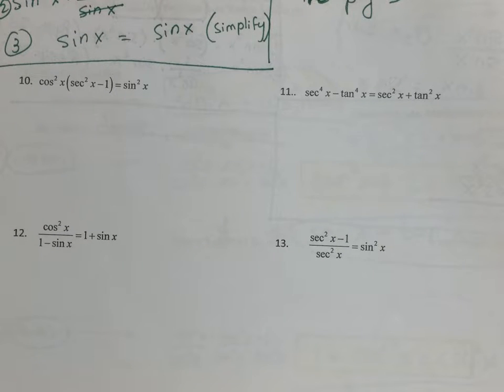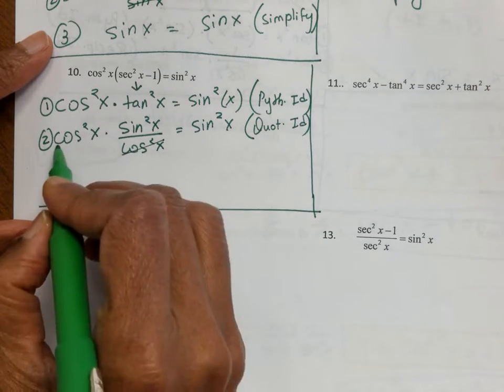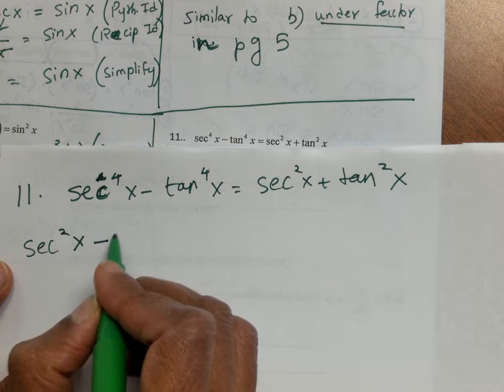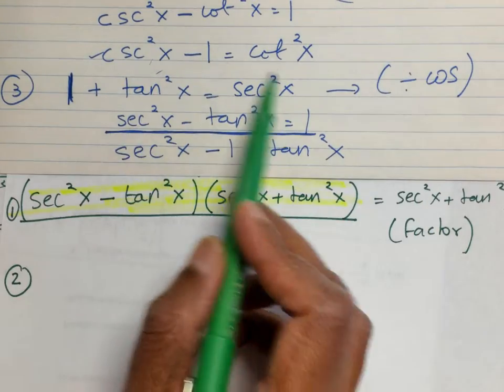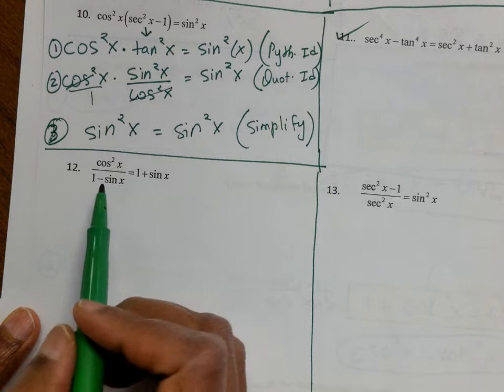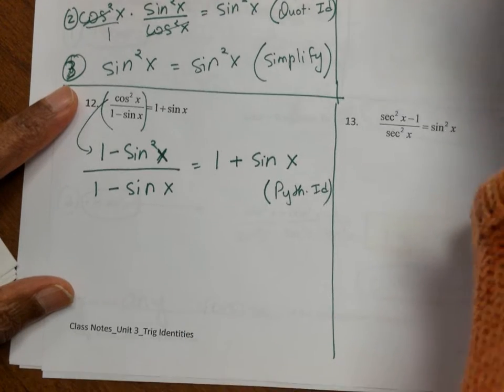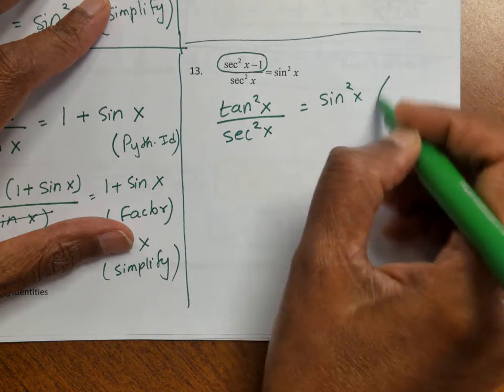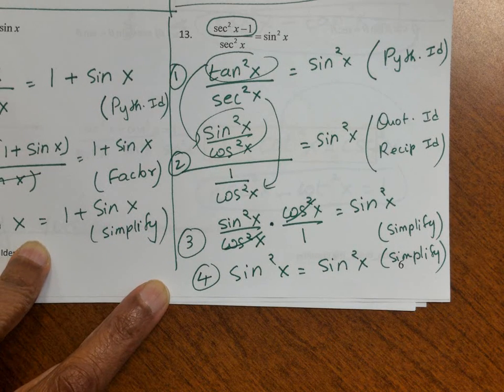Trig Id - 3.1